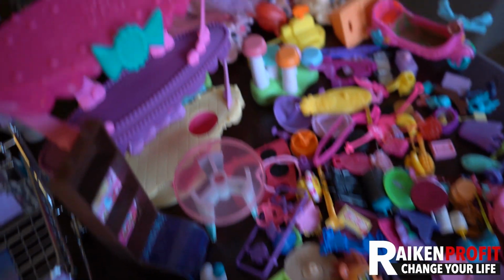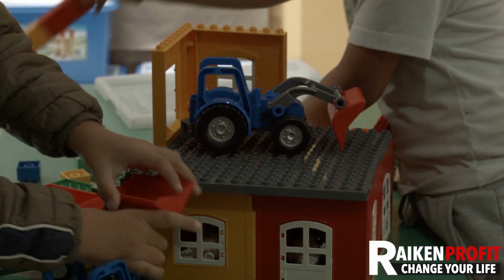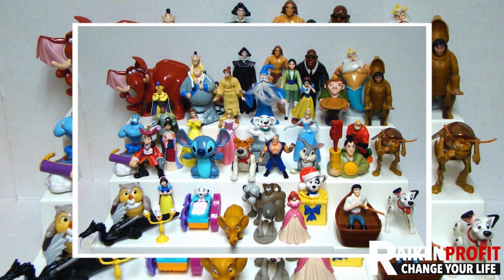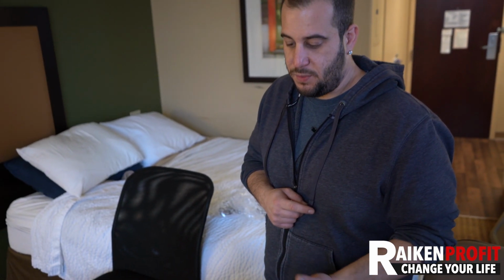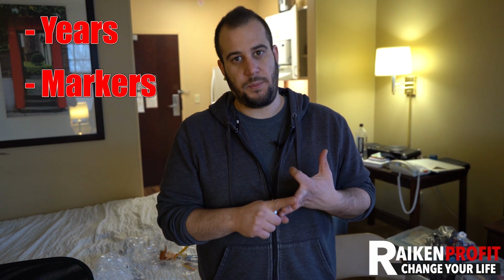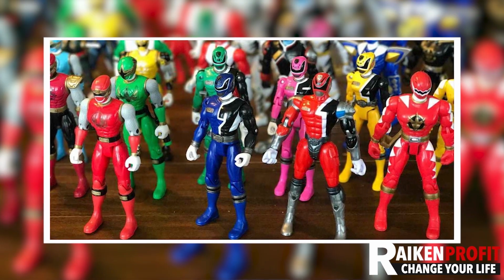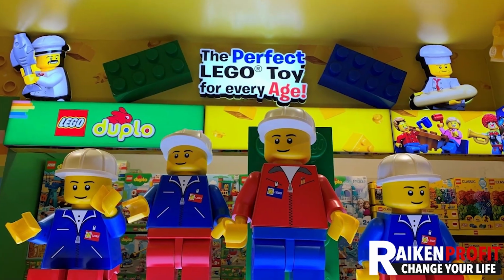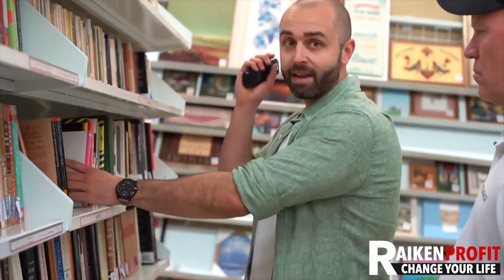How to Start Selling Toys on eBay ( A Guide for Beginners)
In this video we chat with my friend Vinny about advice for beginners who want to get started selling toys on eBay. We've noticed that a lot of people have tons of success selling toys but also a lot of people struggle. What causes some people to be successful and others to fail? In this video we break things down in a simple form for getting into the toy market on eBay.